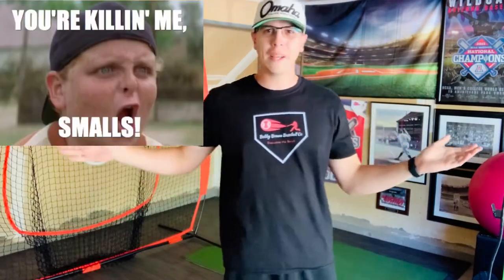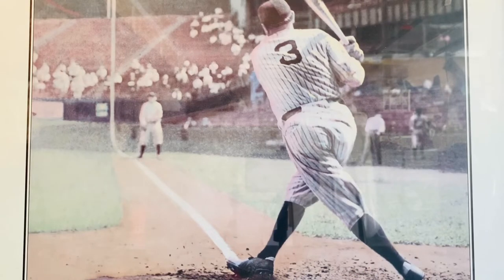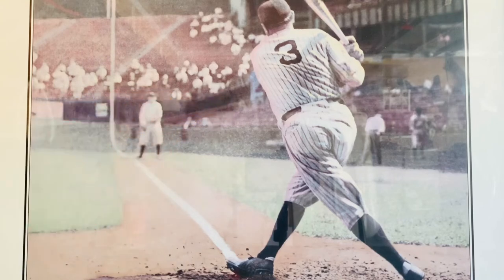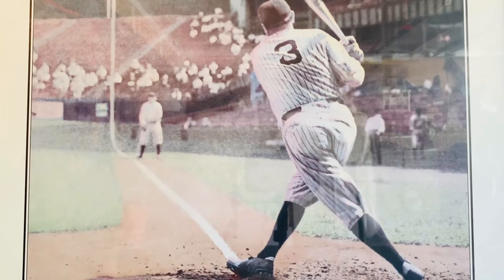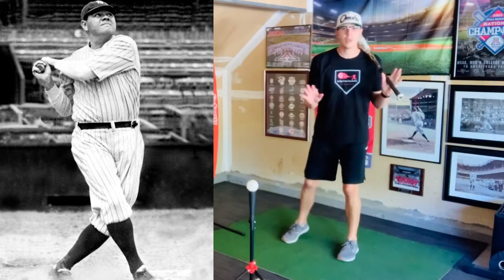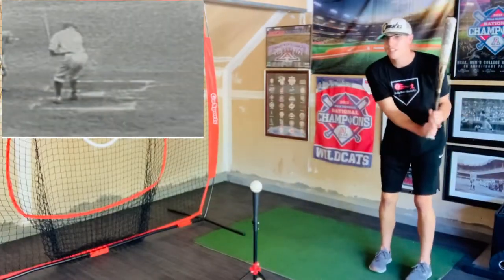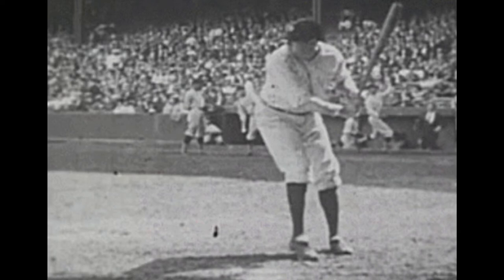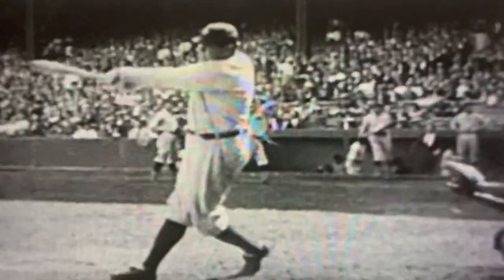Hitting Like Babe Ruth! Would he hit well today?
Today I broke down Babe Ruth’s swing mechanics to see if he would be successful against today’s pitchers. Let’s find out!